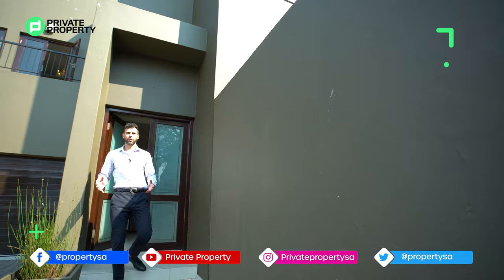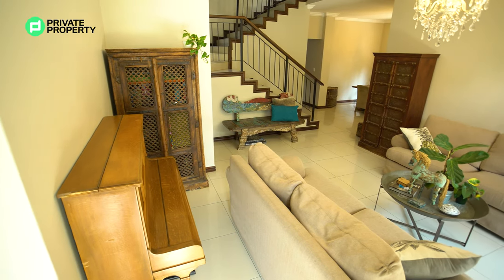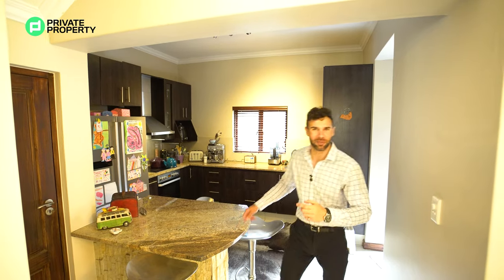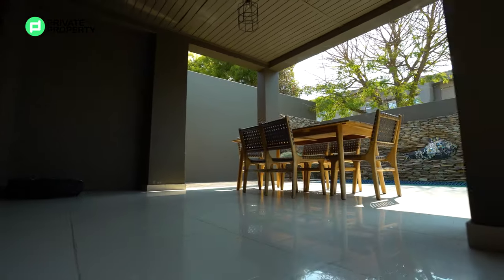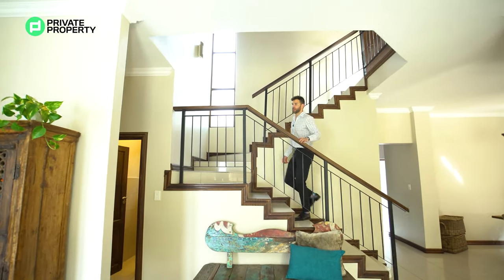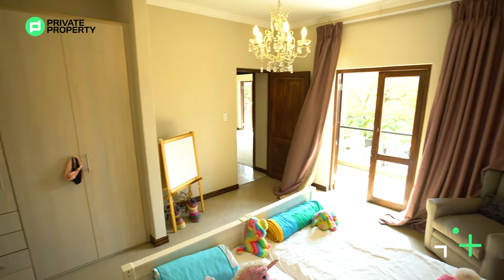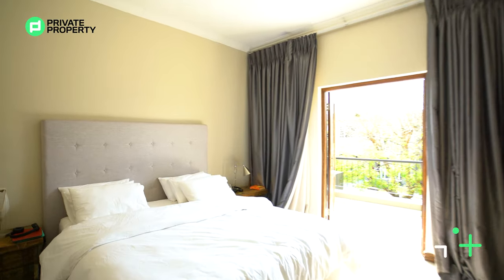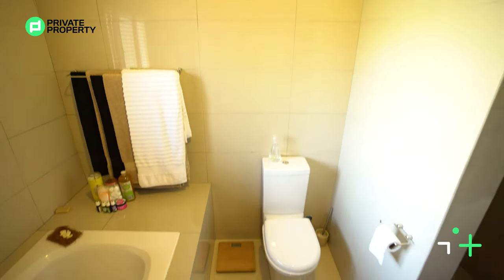GAZE UPON THIS R3 500 000 OFF GRID MODERN HOME IN STONE RIVER ESTATE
Get off the grid with this stylish and comfortable 4 bedroom, 2 and a half bathroom townhouse in a tranquil and upcoming area. This contemporary home is great for families with exceptional schools and Dainfern College only a stone throw away. Join us on tonight’s episode at 8pm where we showcase the stunning features this home has to offer

Agent: Ashley Dewing
Agency:  Engel and Völkers Fourways